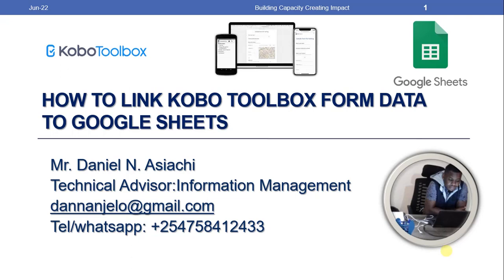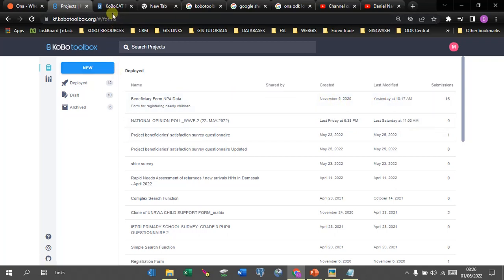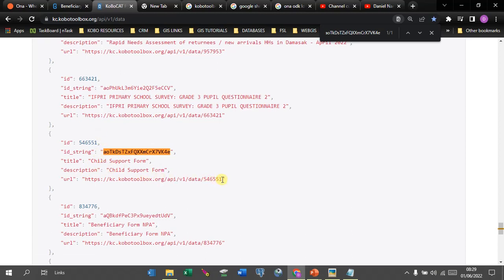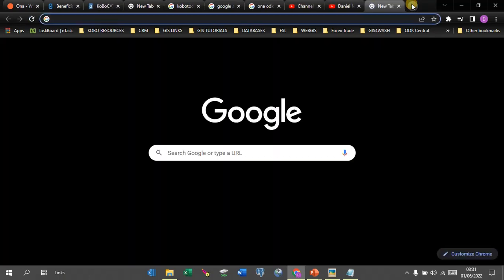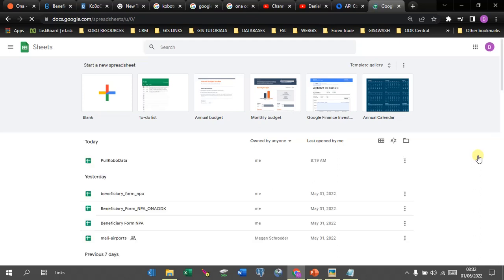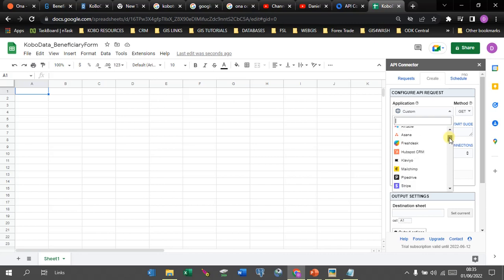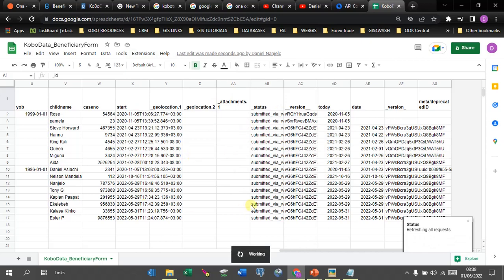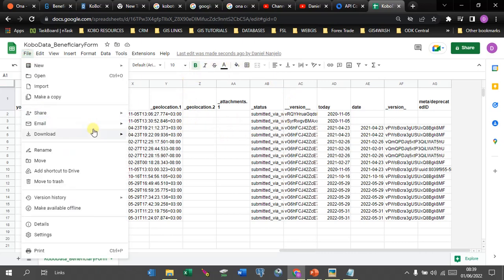HOW TO LINK KOBOTOOLBOX FORM DATA TO GOOGLE SHEETS | AppComs Institute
Link to Google API Connector extension:
Music
Uplifting and Inspiring Background Music For Videos & Presentations